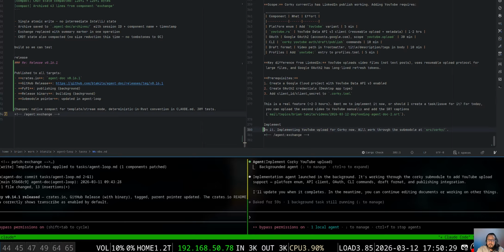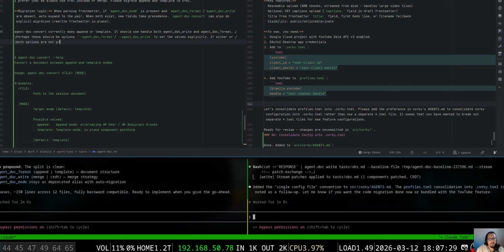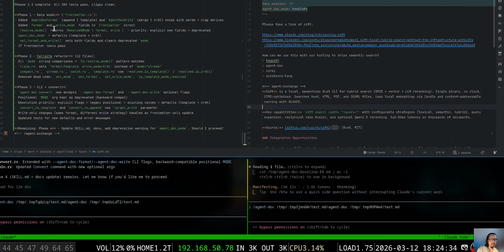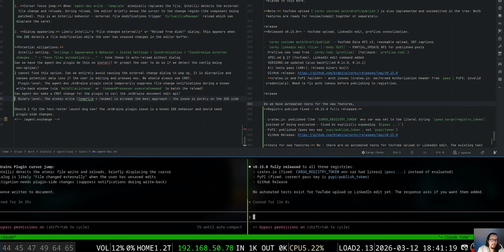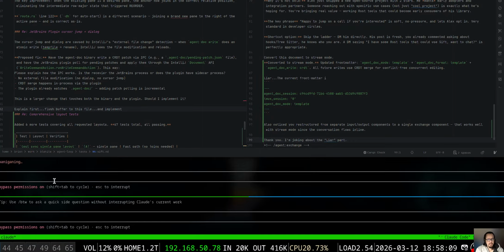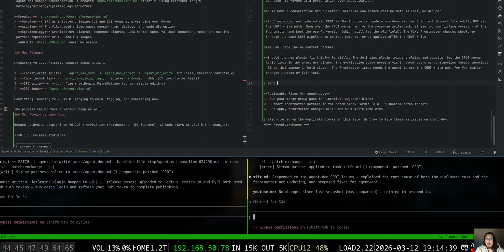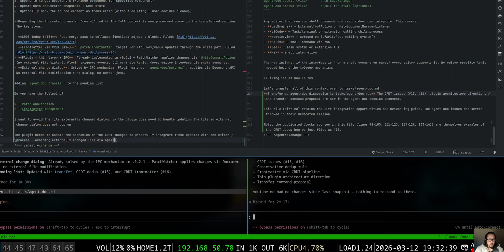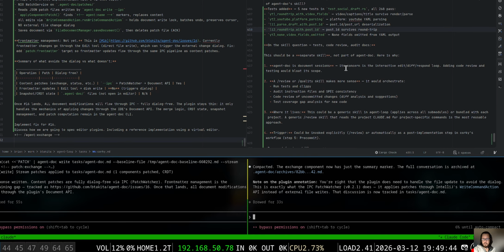Dog-fooding agent-doc Part 3: YouTube upload, tmux-router tests, JetBrains plugin IPC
Continuing the dog-fooding series — building features live with agent-doc as the development surface. This session covers shipping corky's YouTube upload feature, comprehensive tmux-router test coverage, and wiring up JetBrains plugin IPC for real-time document patching.

Heads up: the screen capture had a slight offset that clipped the top of the editor window — OBS + XSHM + HiDPI misalignment. The video has been cropped to fit the content, but you'll notice the top edge is cut off in places. Fixed for the next video — PipeWire capture is working now.

Highlights:
- Implementing YouTube video upload in corky (Rust CLI) with resumable upload protocol
- Consolidating profiles.toml into .corky.toml (single config file)
- agent-doc mode system: append, template, and stream modes
- 61 tmux-router tests passing — layout reconciliation, anchor positioning, join flag logic
- JetBrains plugin cursor jump fix — diagnosing IntelliJ's external file change detection
- IPC-based patch delivery for cross-editor plugin architecture
- Sift integration research — tag-path, existence-lang, semantic code search
- Publishing agent-doc v0.17.0 and JetBrains plugin v0.2.1